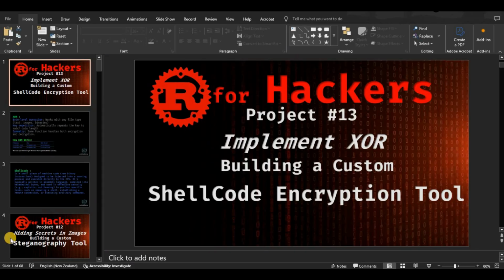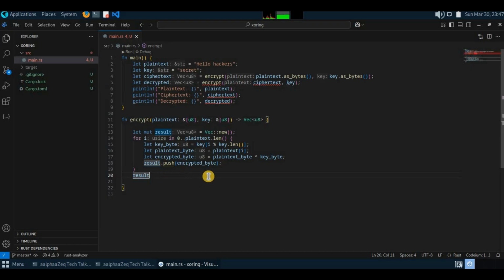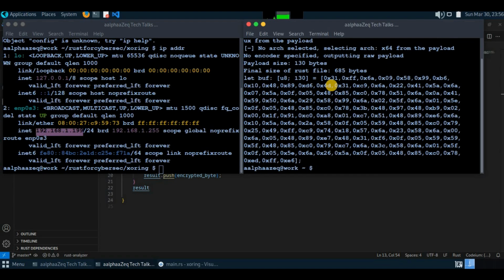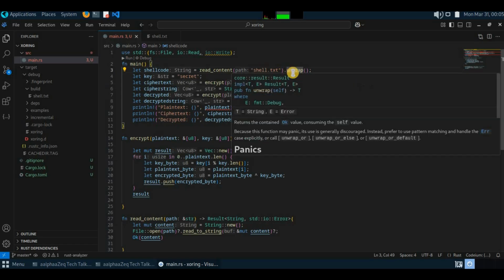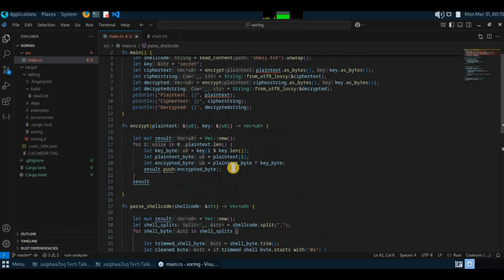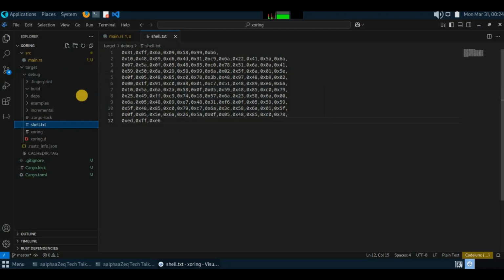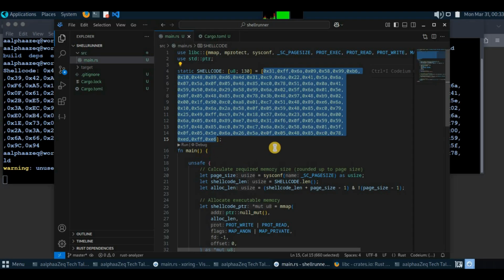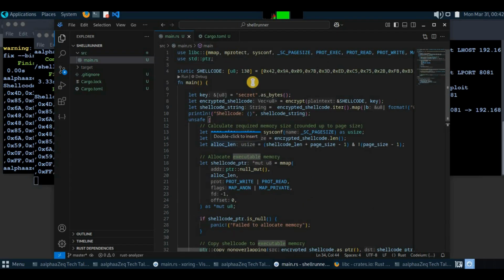Encrypting Shellcode in Rust to Bypass Basic AV Signatures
In this episode of Rust for Security Engineers, we take a deep dive into shellcode encryption by building a custom XOR-based encryption tool in Rust! This technique helps in obfuscating payloads, making them harder to detect by security solutions.

🔹 What you'll learn in this video:
✅ What is XOR & how does it work? 🤔
✅ Understanding Shellcode – How it works & common use cases 💡
✅ Encrypting strings with a custom key using XOR 🔐
✅ Generating Shellcode using `msfvenom` (Linux/x64/shell/reverse_tcp payload) 🎯
✅ Parsing & converting shellcode from hex format to bytes 🔄
✅ Encrypting the shellcode & reformatting it back to `0x` format 🛠️
✅ Setting up Metasploit (`exploit/multi/handler`) to receive the shell connection ⚡
✅ Building a Rust-based shellcode runner that decrypts & executes the payload

📌 Demo Overview:
1️⃣ We generate shellcode in Rust format using `msfvenom`.
2️⃣ We encrypt it using XOR with a custom password.
3️⃣ We set up Metasploit as the listener.
4️⃣ We decrypt & execute the shellcode using a Rust shellcode runner.
5️⃣ We successfully establish a reverse shell to the Metasploit listener!

This is a must-watch for security researchers, ethical hackers, and Rust enthusiasts looking to dive into advanced offensive security techniques!